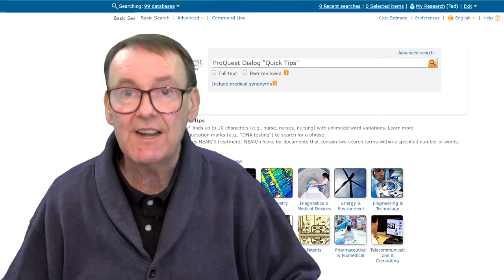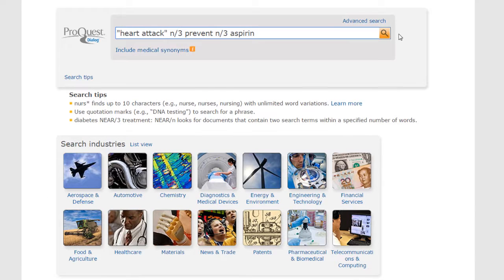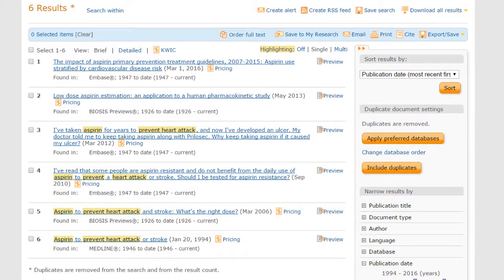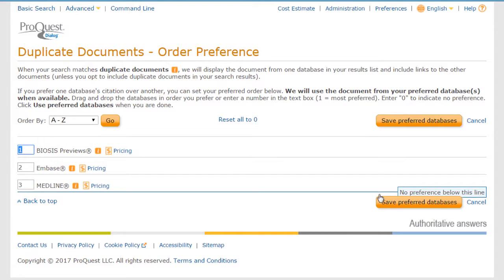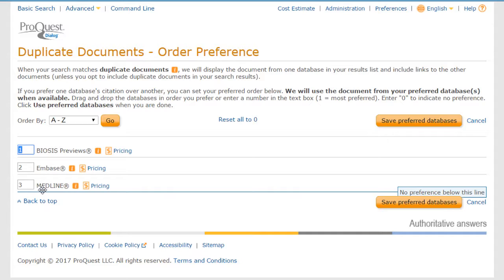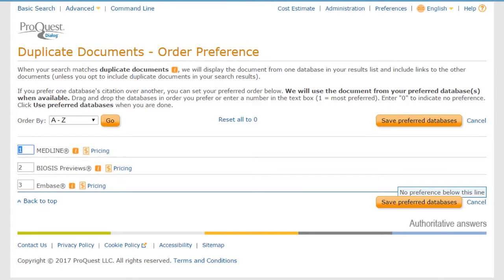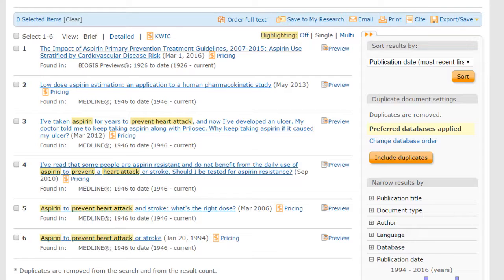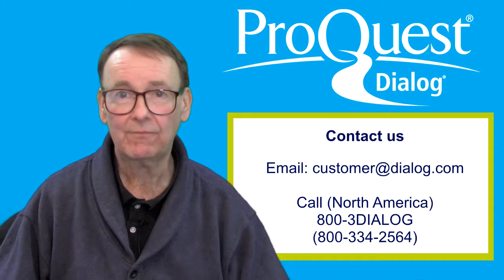Changing Database Order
ProQuest Dialog can remove "duplicates" from your multi-database search results -- automatically.  But did you know that you can customize which databases get top priority to go into your Sets, while others are removed as duplicates?  Take 5 minutes to learn this simple, useful trick!